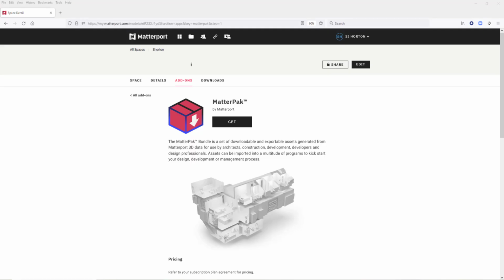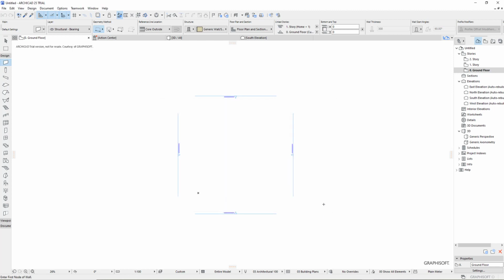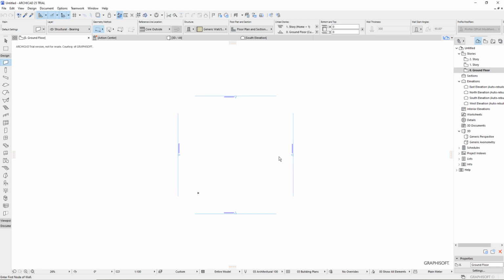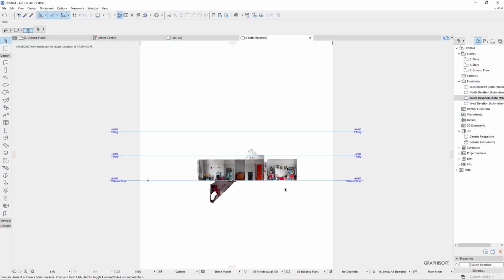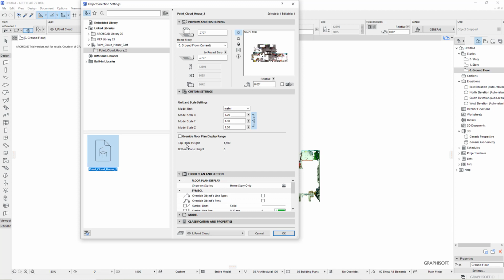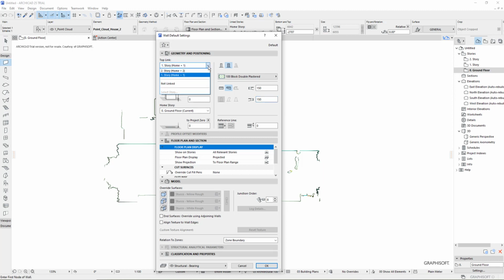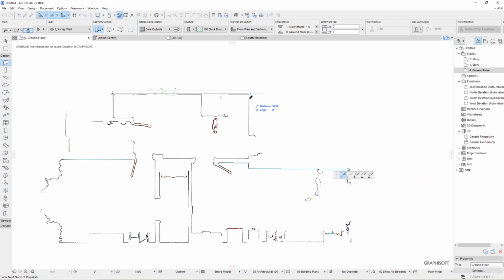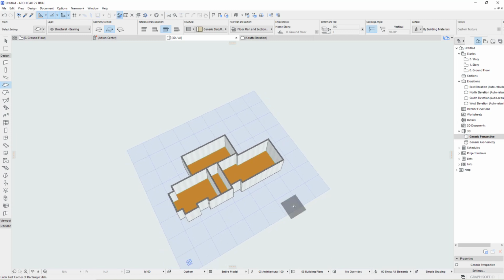Matterport Point Cloud to ArchiCAD Workflow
Workflow to show how to take data from the Matterport Matterpak in to ArchiCAD to start generating the 3D Model